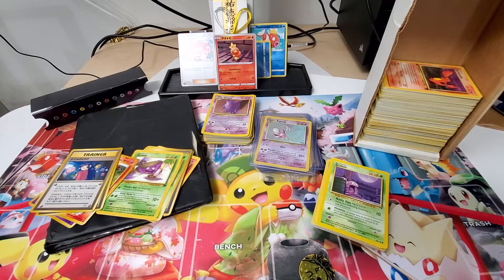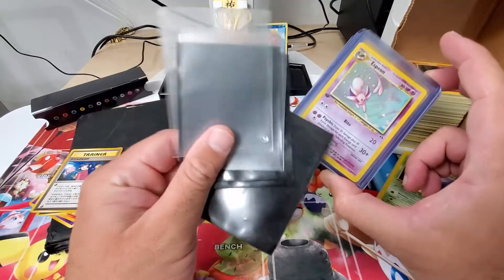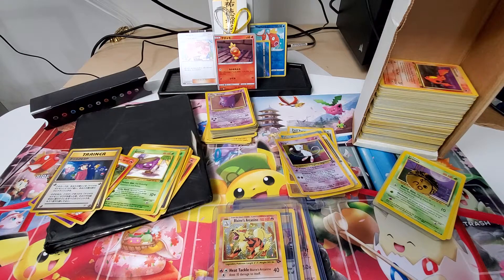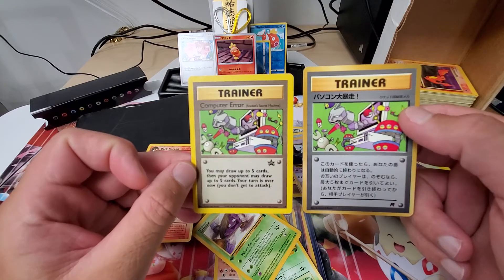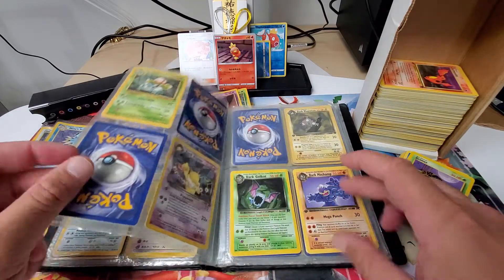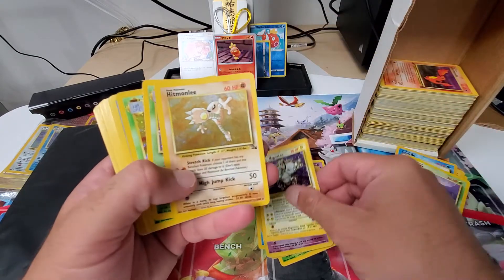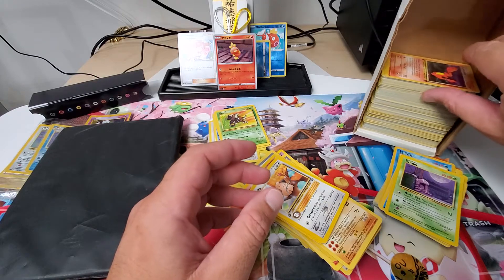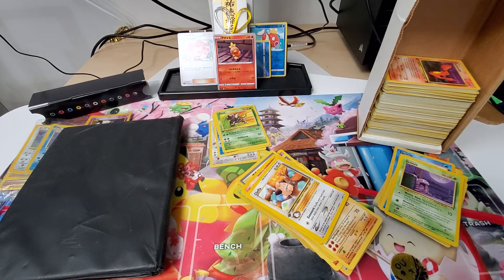My Old Pokemon Collection!!! Super Nastalgic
Got myold Pokemon Collection today!!  I haven't seen these cards in over 15 years!!!  All WOTC OG stuff.  Hope you enjoy!!!